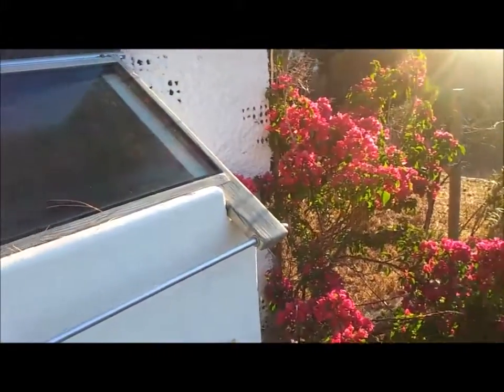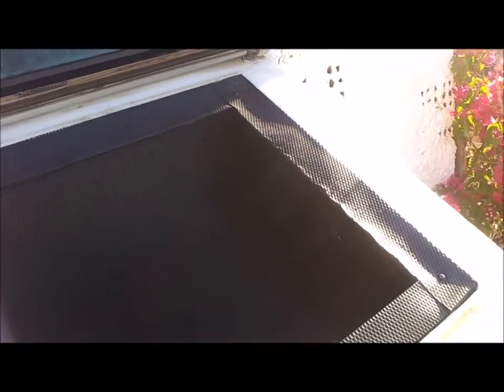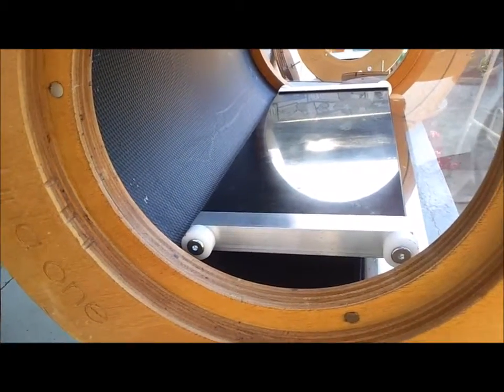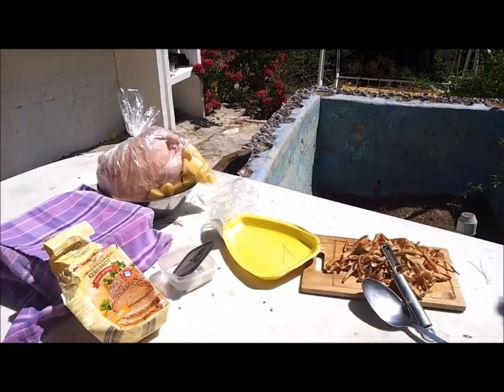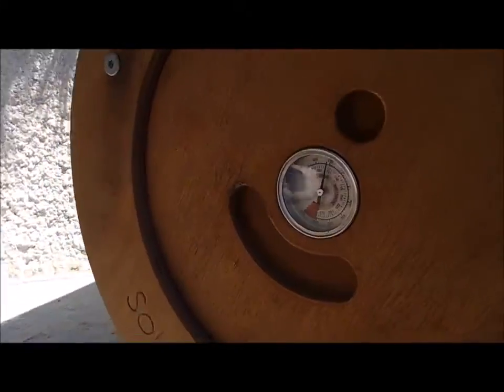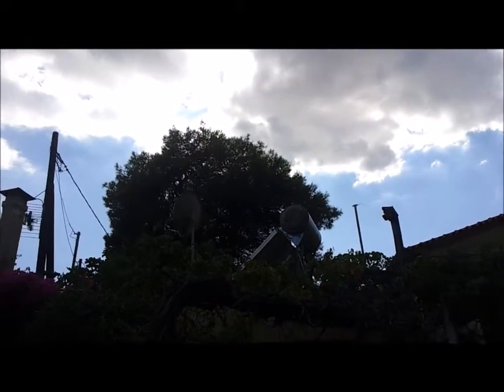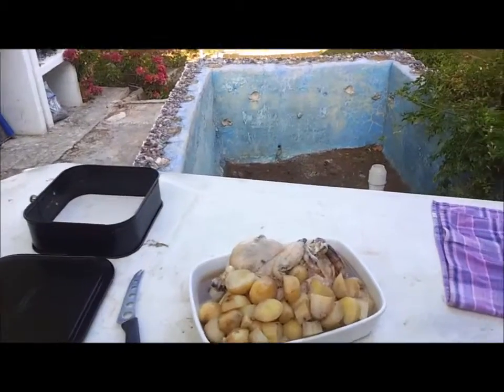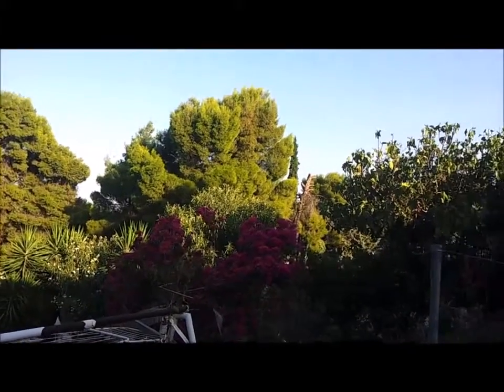The SoLar Oven cooking contest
Recently while in Greece, I thought I would put my three SoLar ovens through their paces and run a little competition... The result was, though very tasty, somewhat unexpected.